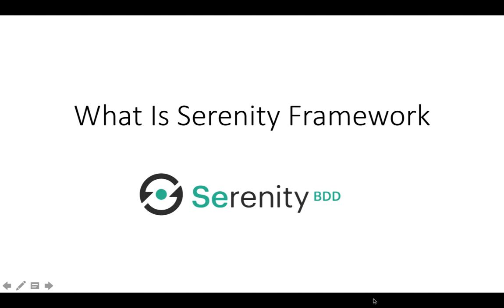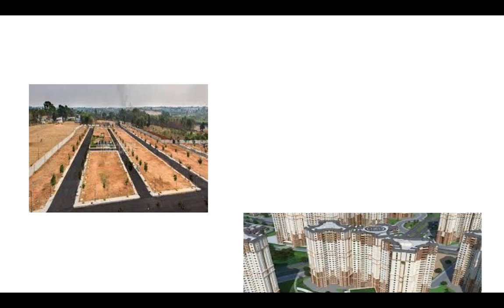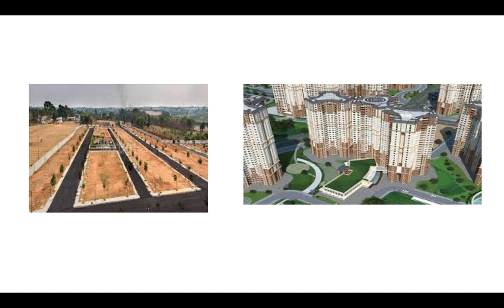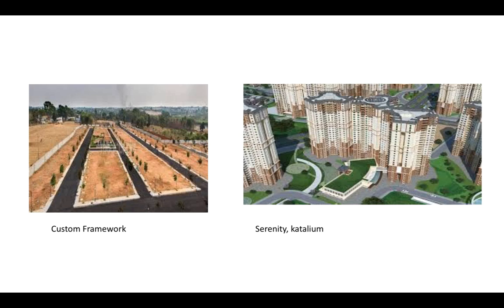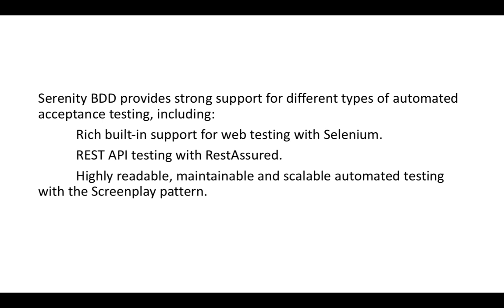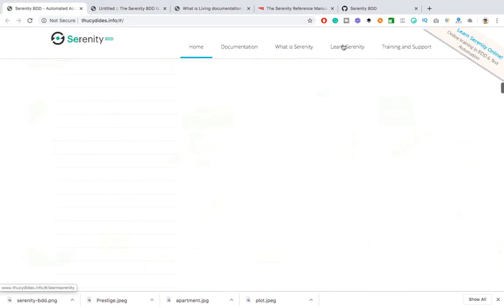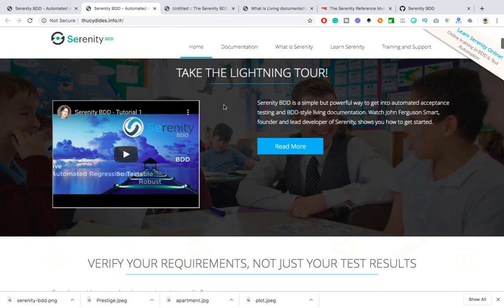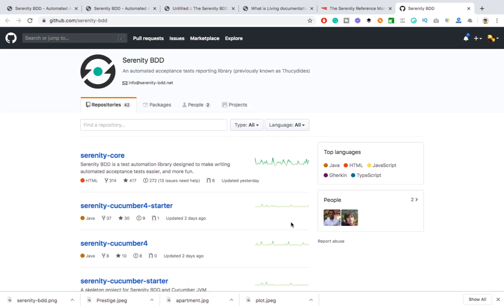What Is Serenity BDD? A Quick Introduction for Testers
Explore Serenity BDD, a powerful open-source framework for writing structured and maintainable test automation. Learn about living documentation, test reporting, and integration with Cucumber.